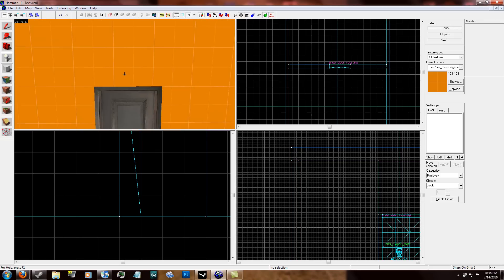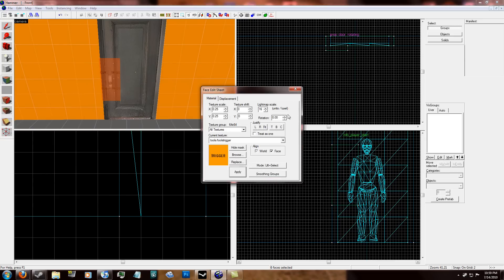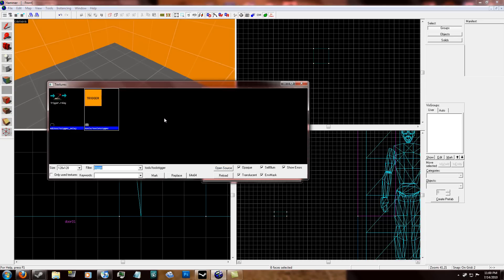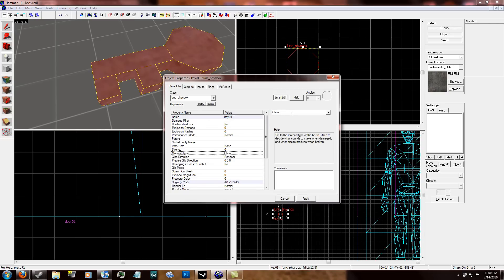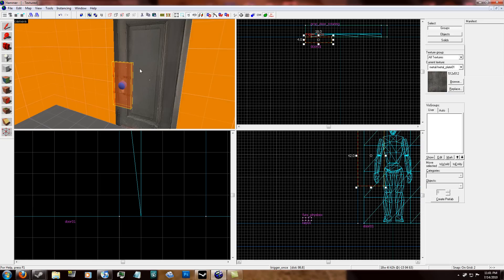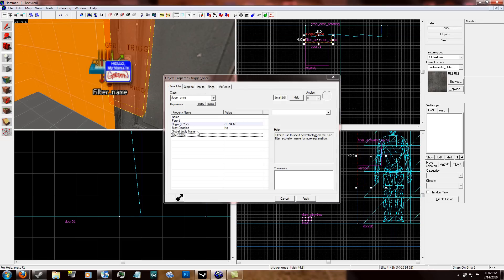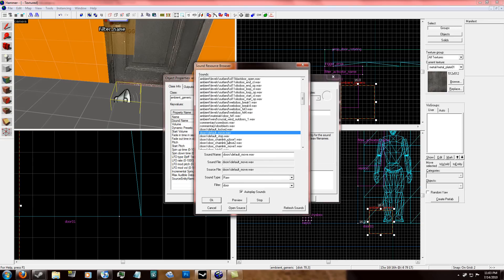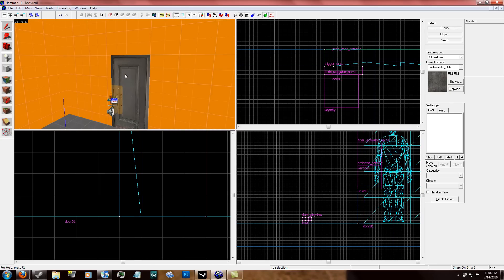Source SDK Hammer - Unlocking Doors with Keys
Another Source SDK tutorial in my series. This one teaches you how to make a key out of brushwork and filter it so that if you put it in a keyhole in a door, it will unlock it.